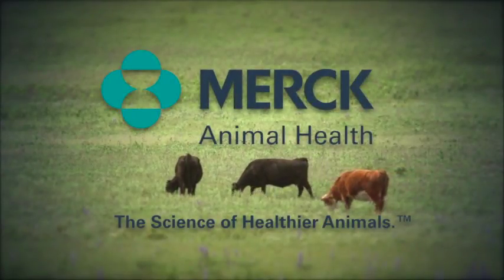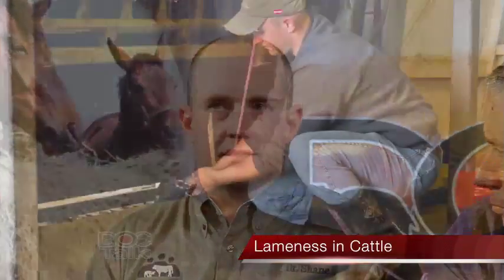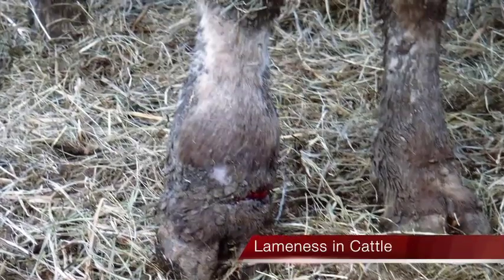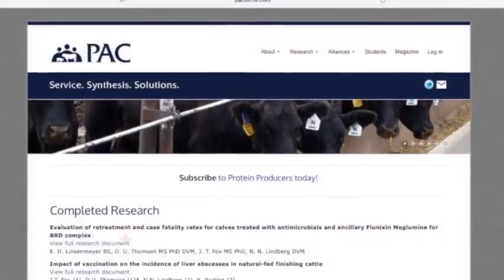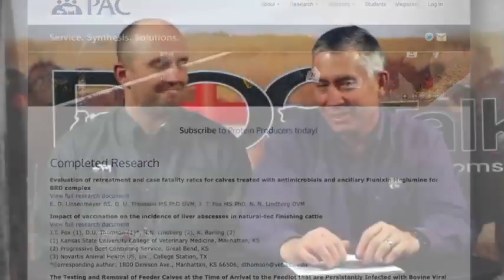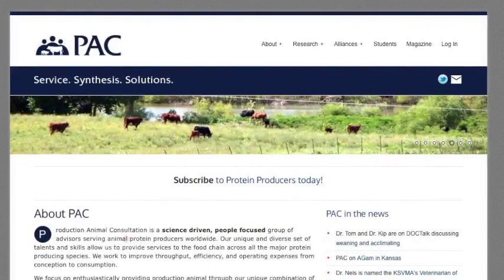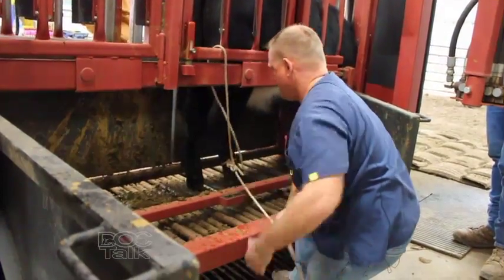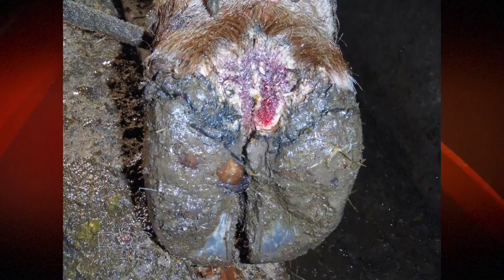DocTalk Ep 247 - Examining the Bovine Foot with Dr. Shane Terrell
(Dr. Dan Thomson)  Hey, folks. Dr. Dan here. Thanks for joining me on DocTalk today. We're going to have a great show. Dr. Shane Terrell from Production Animal Consultation is going to be here to talk about different chute side diagnostics that we can do to determine the lameness of cattle in your feedlot. Everything, from infectious to traumatic injuries, we're going to have it for you today, so stayed tuned.